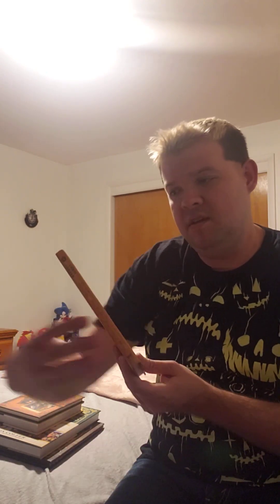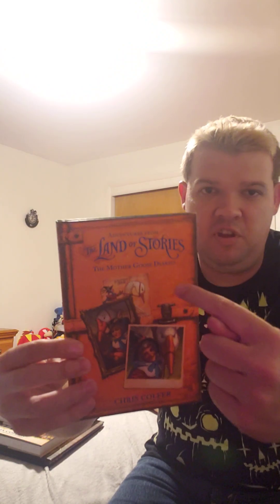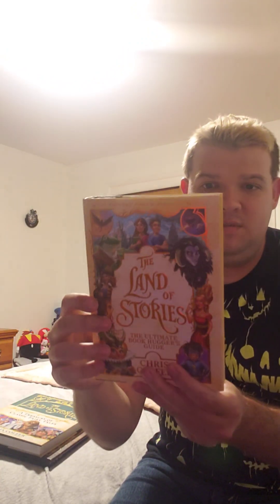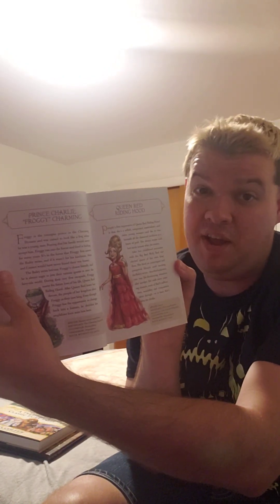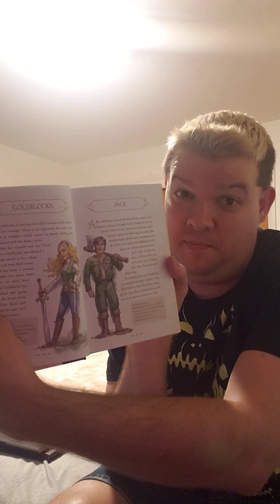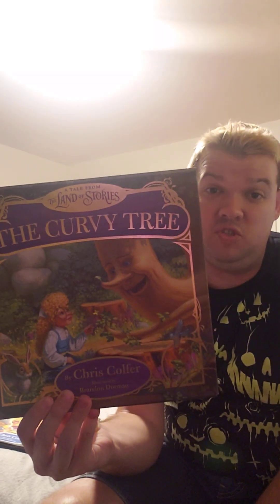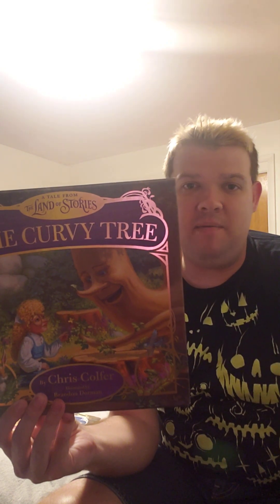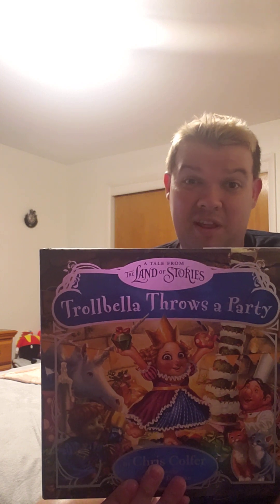October 2023 Book Haul: Land of Stories Edition